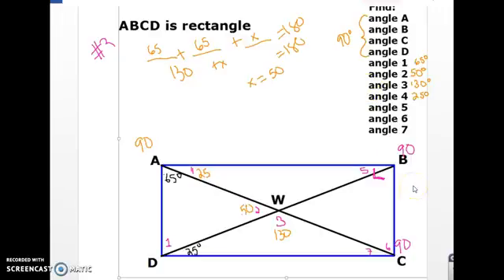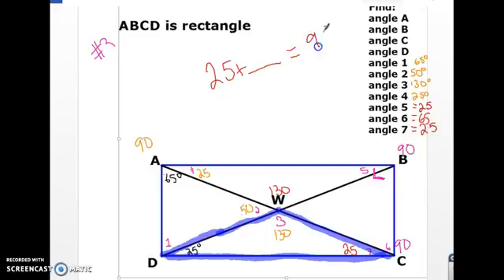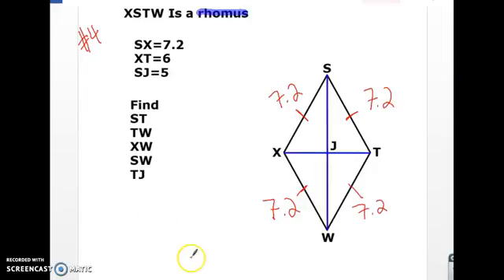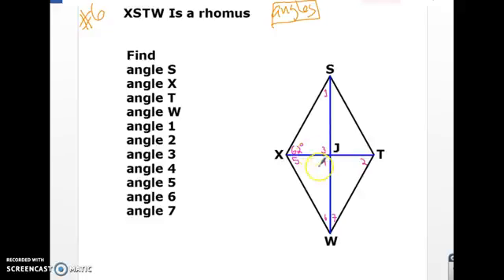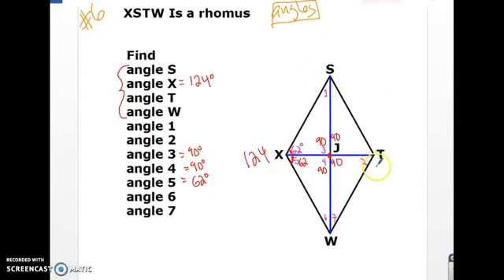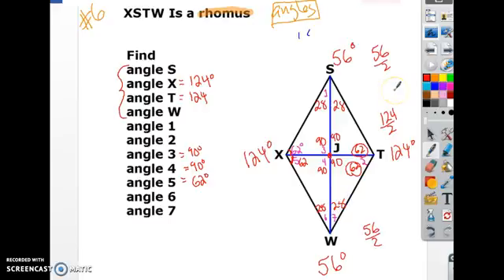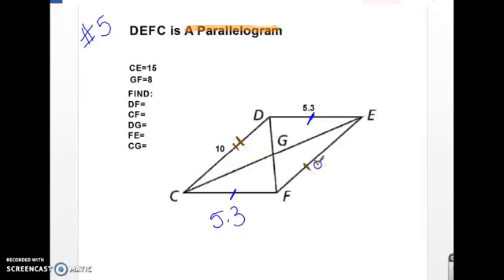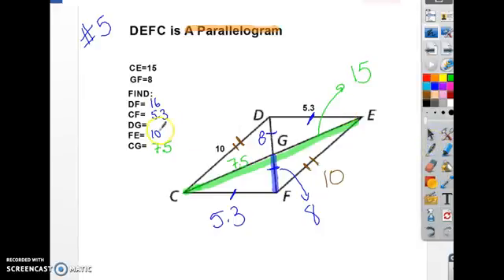Unit G Review Stations #2